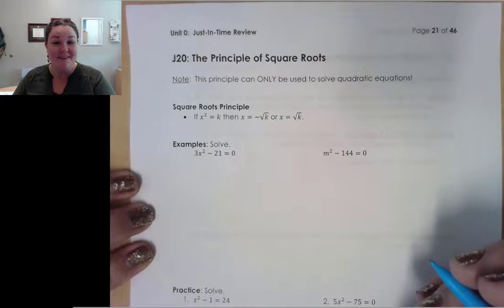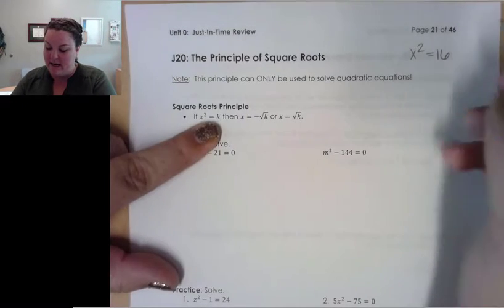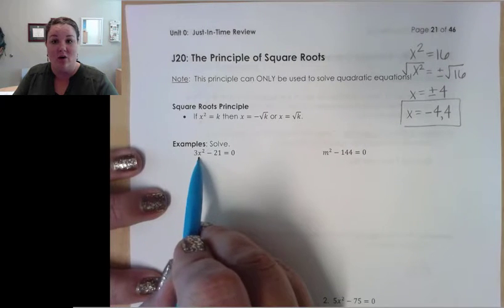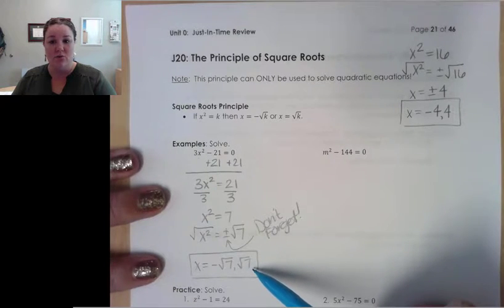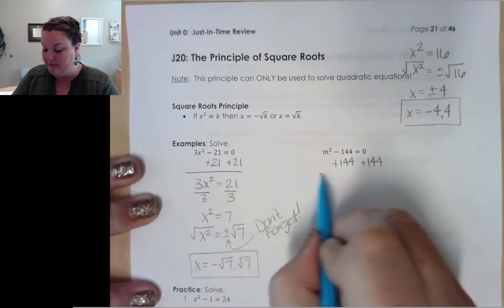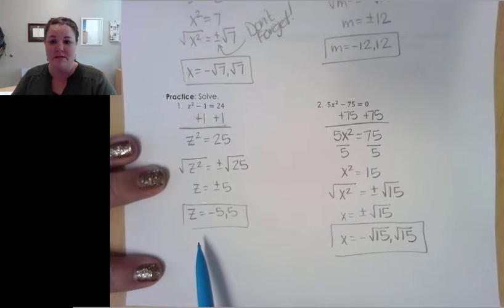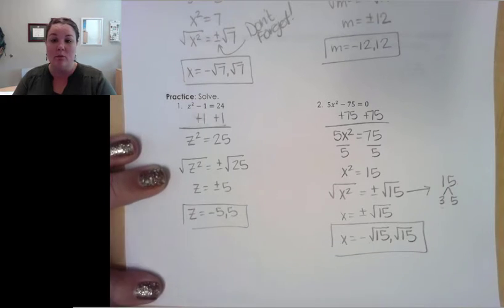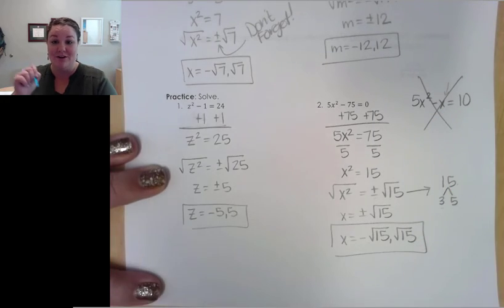J20: The Principle of Square Rootes